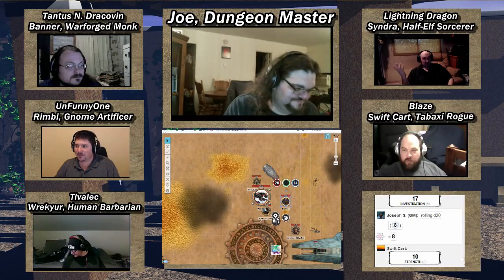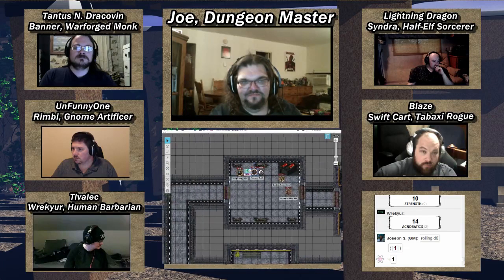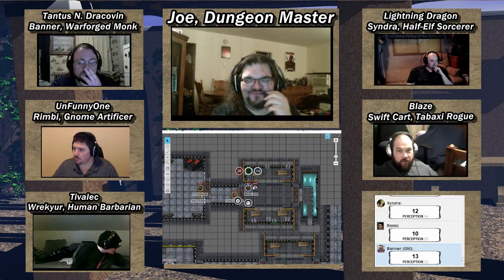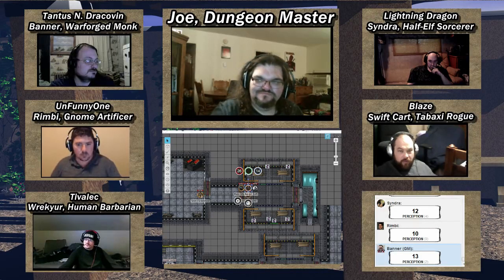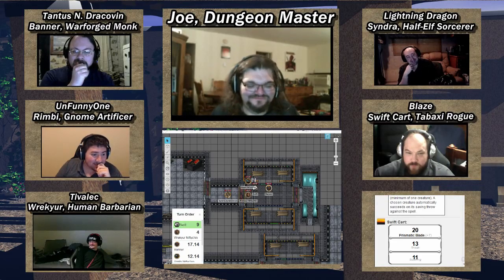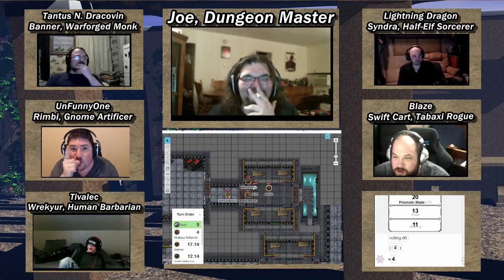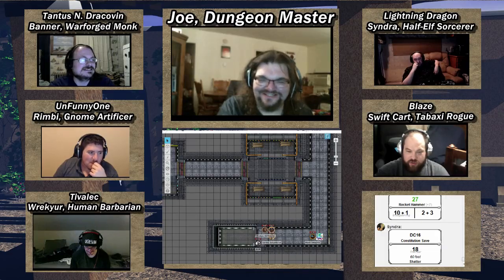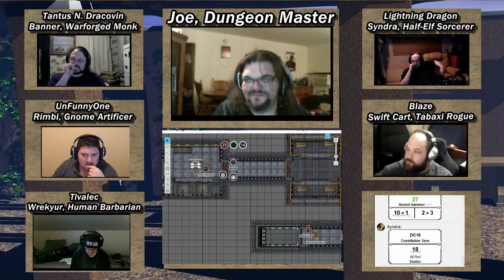Grinding Gears, The D&D/ Dark Matter Livestream Show Episode 11: Dust In The Wind Part 3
Welcome to Grinding Gears! Join our crew of characters as they live their lives in the quaint village of Riverstone. This week, the team finally finds their way out of the ruins of Fador's lab here on this planet, with the help of the A.I. now in Rimbi's brain. The surface is a desert, a barren waste created by the war with the Mistress. But we are not alone. A traveler from the stars is here. Will they be friend? Or Foe? And will they help us to explore this new universe? Join us and find out!

DM:
Joe:

Players:
Tiv/ Wrekyur Niftychin, Human Barbarian

Blazekitsune/ Swift Cart, Tabaxi Rogue

Lightning Dragon/ Syndra Zylsandoral, Half-Elf Sorcerer

Me!/Banner, Warforged Monk

olismithart.net
for some art streams and gaming.

D&D is owned and published by wizards of the coast, please support them.  They release many great products in this game system!